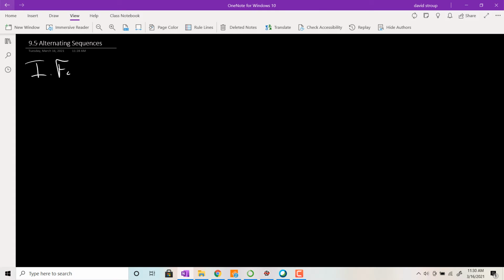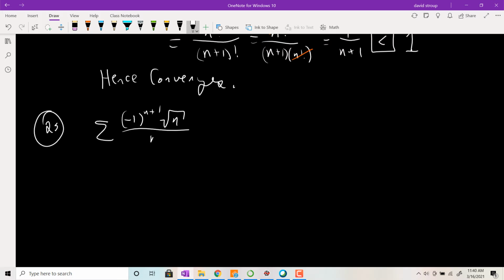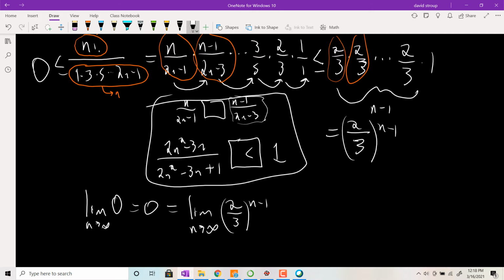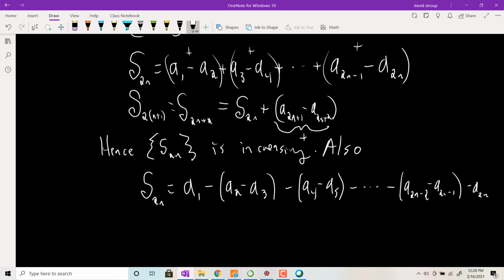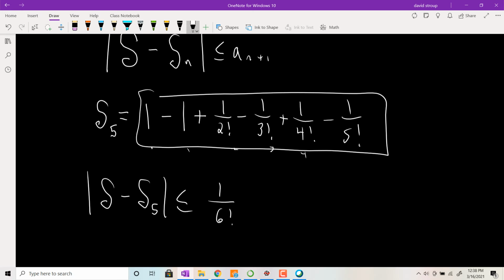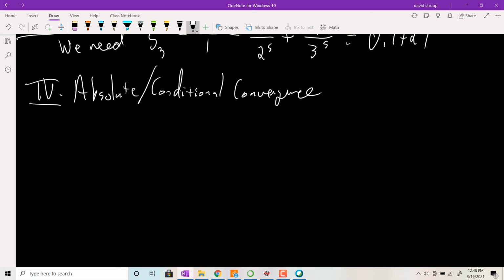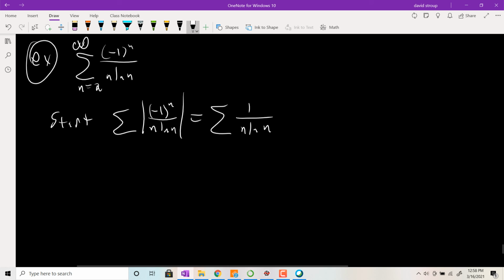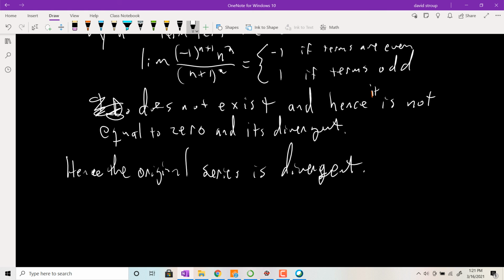9.5 MTH 1620